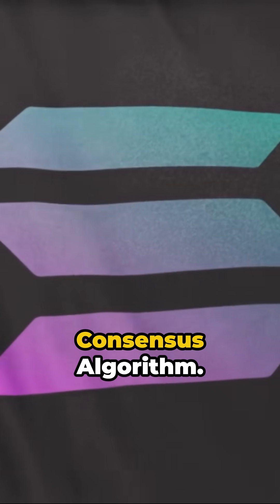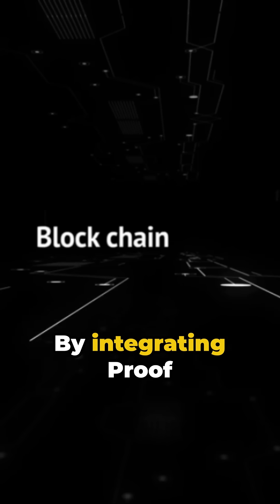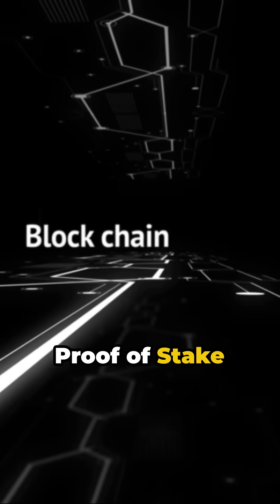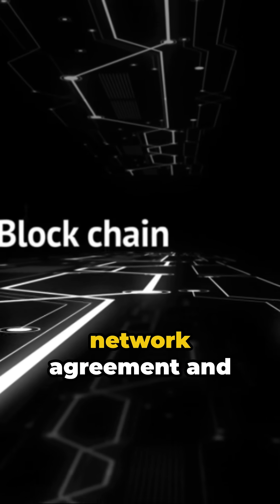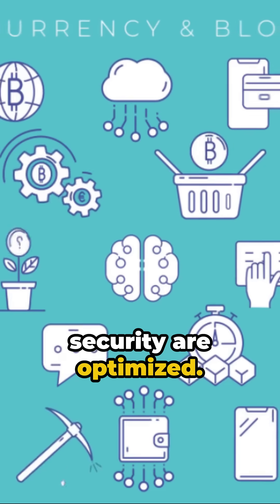Solana Explained: The Blockchain Revolution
Description:
🚀 Dive into the groundbreaking world of Solana with our video, "Solana Explained: The Blockchain Revolution"! We unpack the innovative features that make Solana a standout in the blockchain space.

🌐 In This Video:
Join us for a thrilling 60-second journey exploring Solana's core innovations. From its unique Proof of History (PoH) to groundbreaking Streaming Proof of Replication (PoRep), we cover the revolutionary technologies that power Solana's high-speed, secure blockchain.

🔥 Why Solana Stands Out:

Proof of History: Discover how Solana's PoH fundamentally changes blockchain timekeeping, enabling faster and more efficient network operations.

High Transaction Throughput: Learn about Solana's incredible ability to process thousands of transactions per second, far surpassing traditional blockchains.

Streaming Proof of Replication: Understand the advanced data storage integrity that PoRep brings to the Solana network.

Horizontal Scaling: Explore how Solana scales horizontally with multiple PoH generators, avoiding the complexities of sharding.

Efficient Consensus Mechanism: See how Solana integrates PoH with Proof of Stake for a more secure and streamlined consensus.

Cutting-Edge Tech Insights: We bring you the latest and most exciting developments in blockchain and tech.

Easy-to-Understand Explanations: Our videos break down complex concepts into easily digestible content.

Community Driven: Share your thoughts and questions in the comments – we're a community of tech enthusiasts and learners!

👍 Your Support Matters:
Enjoyed the video? Your engagement drives our content creation.

🔔 Stay Ahead of the Curve:
Don't miss out on our latest content. We ensure you stay informed about the latest tech trends.

💬 Join the Conversation:
What's your take on Solana's potential impact on blockchain technology? We'd love to hear from you in the comments section!

We're here to explore the future of technology together.

Transparency Note:
I own a diverse cryptocurrency portfolio, ensuring impartiality and transparency in my content, which is intended for general information.

Informational Purpose:
This content is based on publicly available information and reflects my personal opinions. It should not be considered as financial, legal, or tax advice.